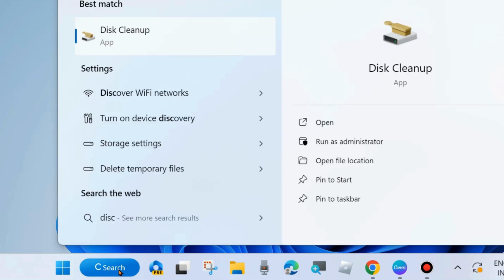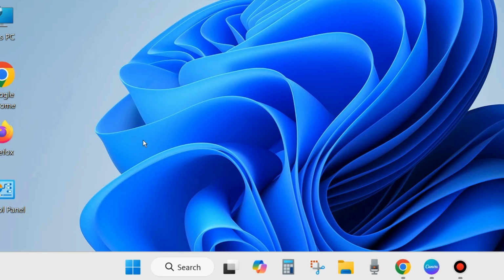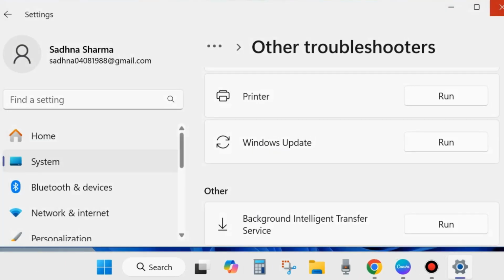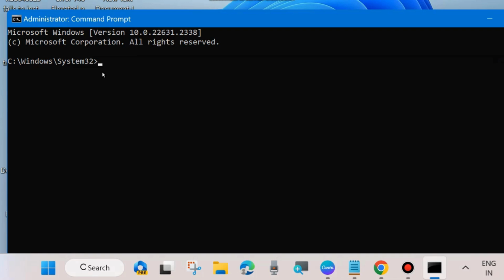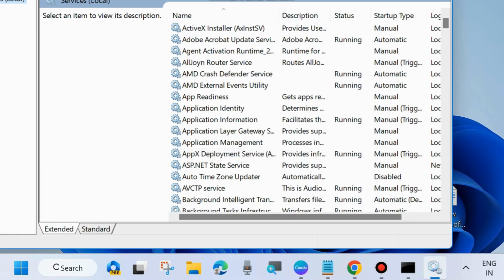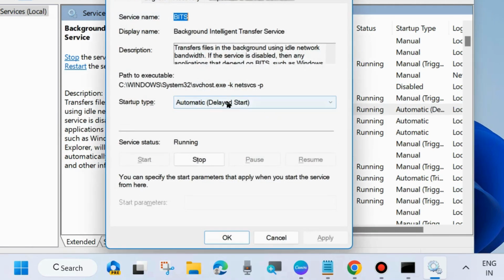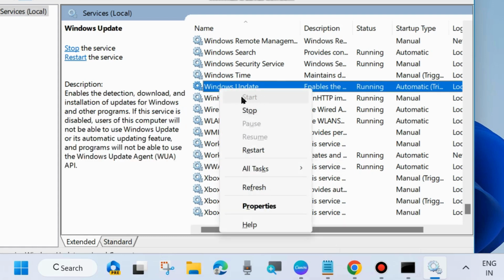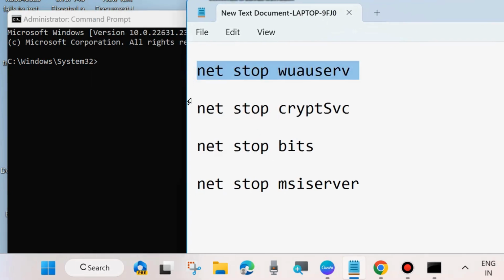0xc1900403 Update Error Code on Windows 11 / 10 Fixed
How to Fix Update Error Code 0xc1900403 on Windows 11 / 10